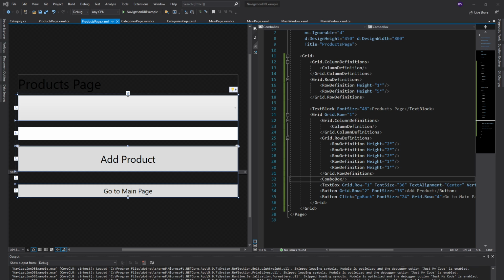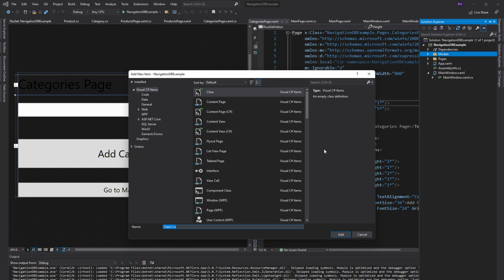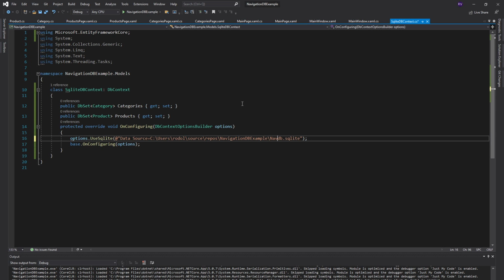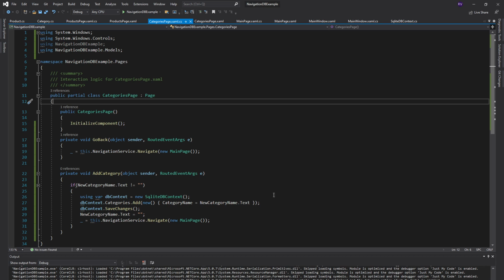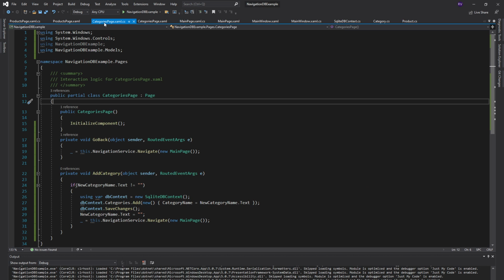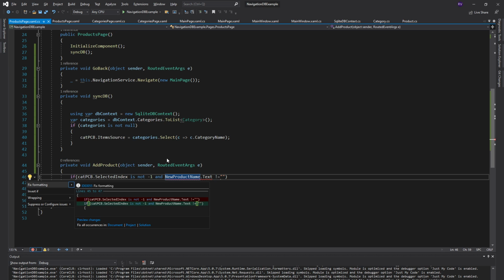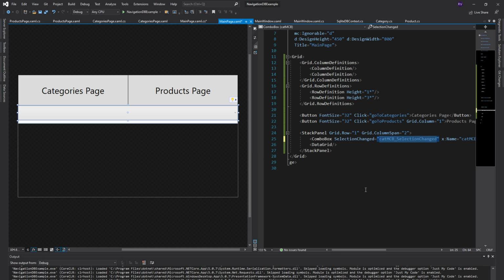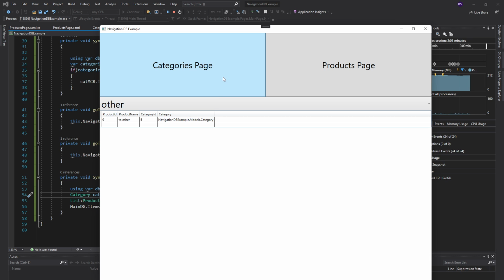WPF Entity Framework Core 5 - SQLite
Connect a WPF app with SQLite DB using EF Core 5